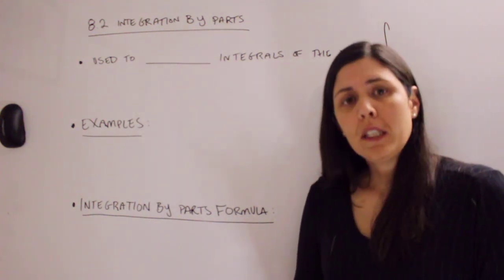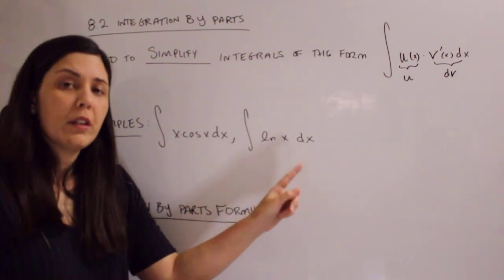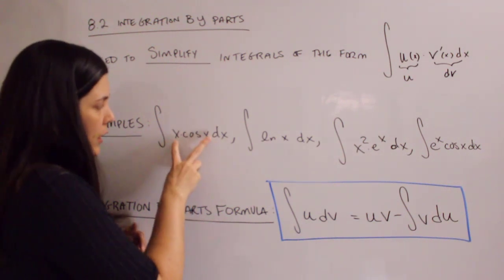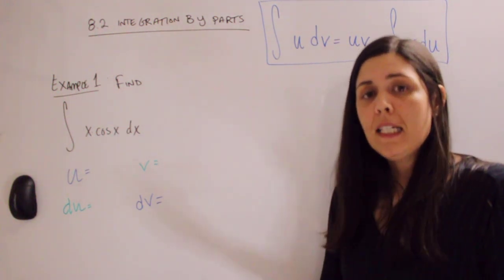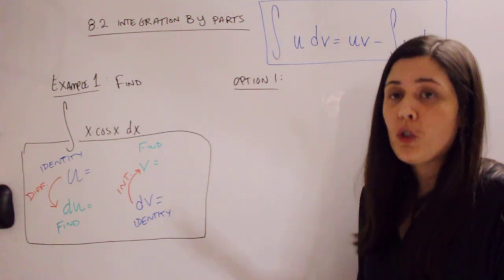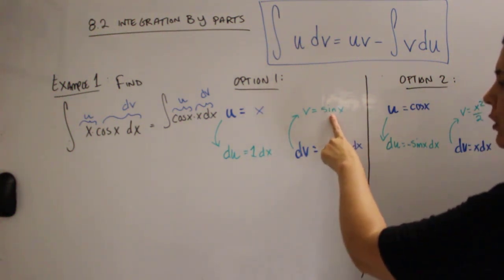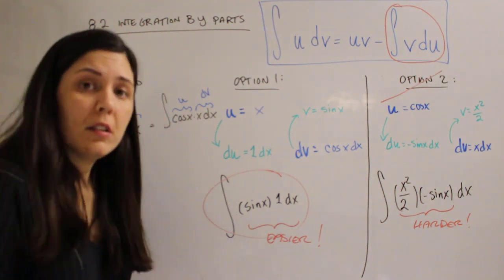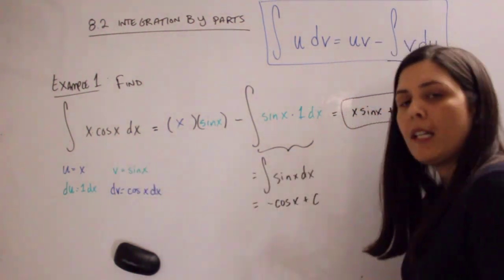Integration by Parts Intro - Part 1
We introduce the technique of integration by parts and work through an example.